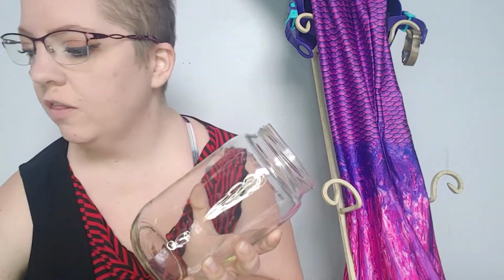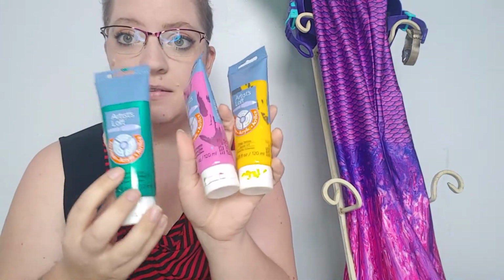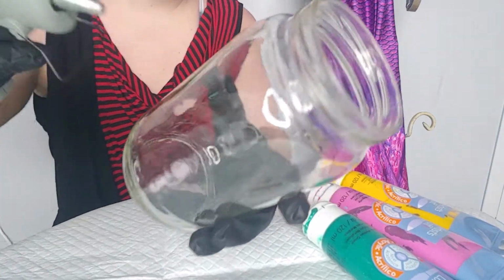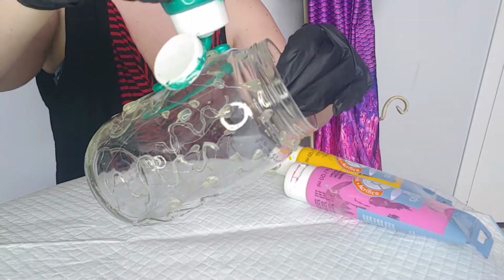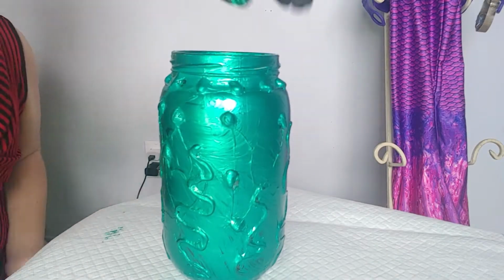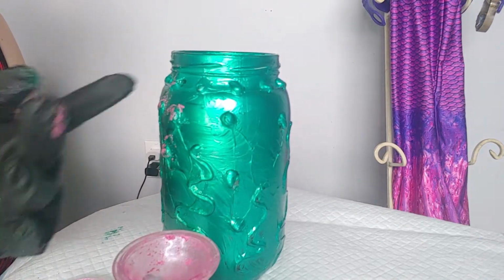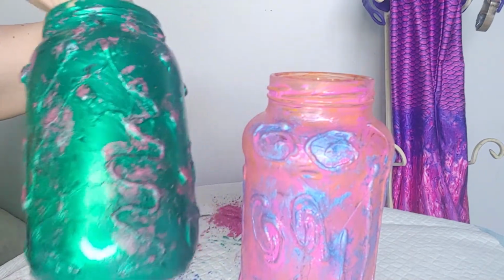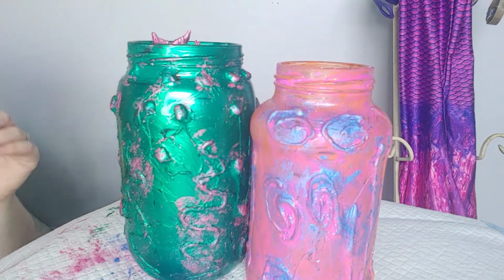DIY Make-up brush jars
Just a fun project anyone can do
The original inspiration came from this video
If you recreate this or try it yourself tag me on instagram @Mermaid_Jacy
I wanna see your creations :)